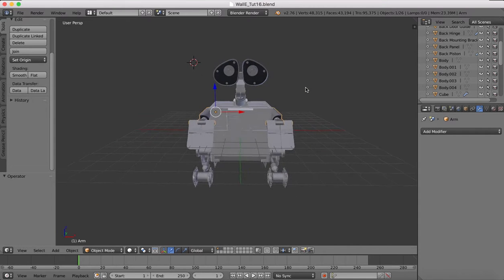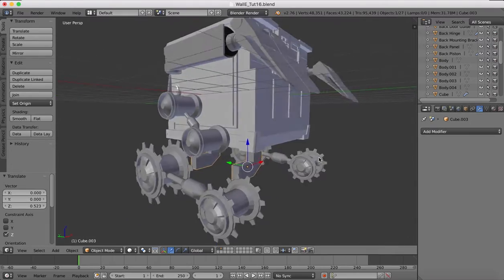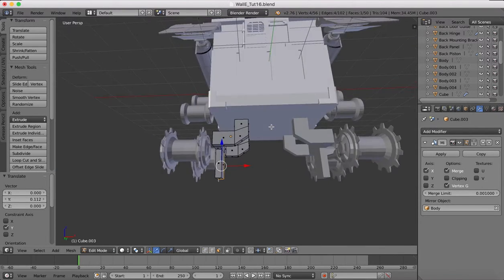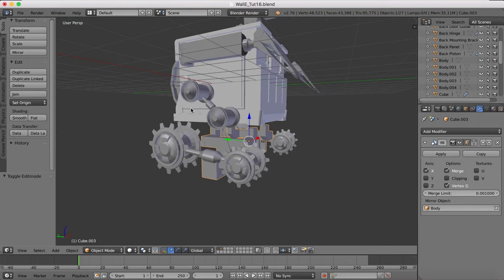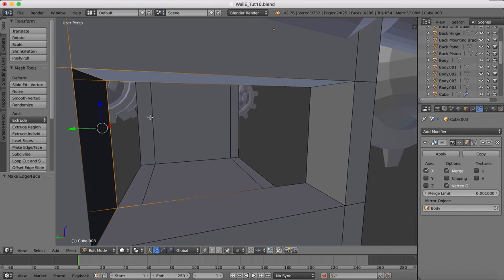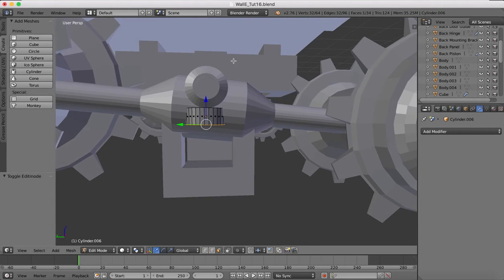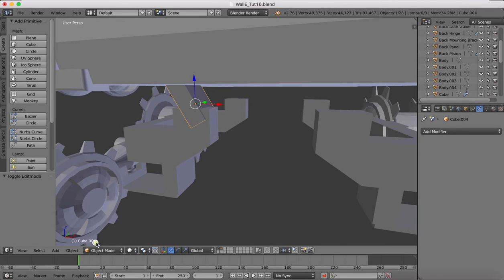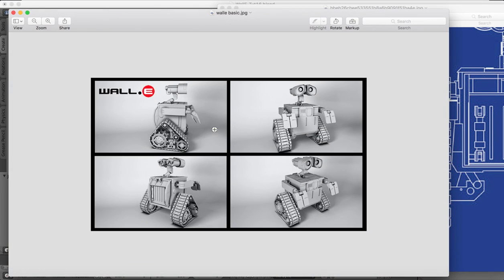Blender Wall-E Tutorial 17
Part 17 of the Wall-E Blender modelling tutorial series.